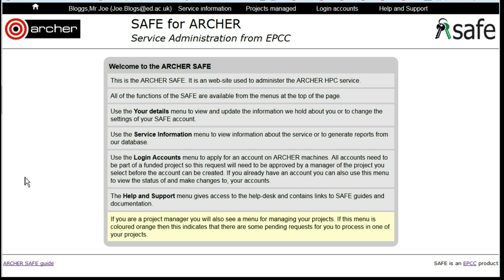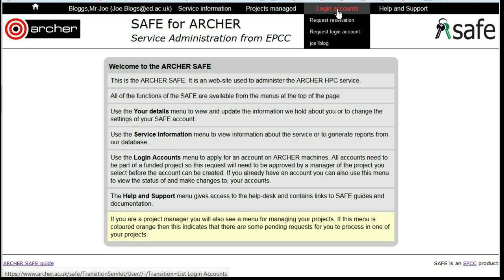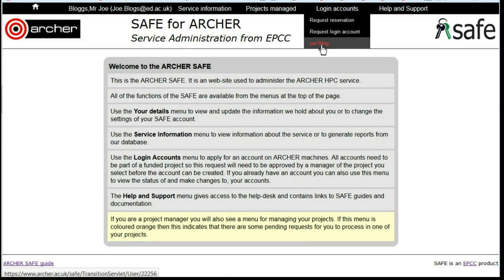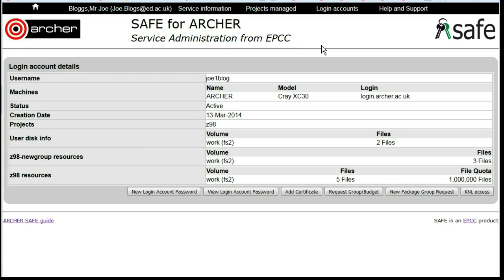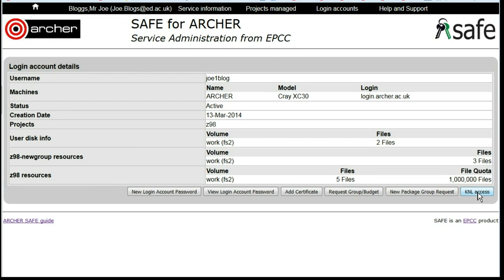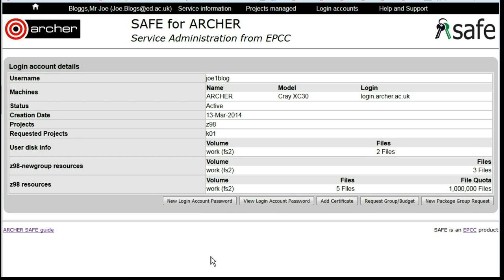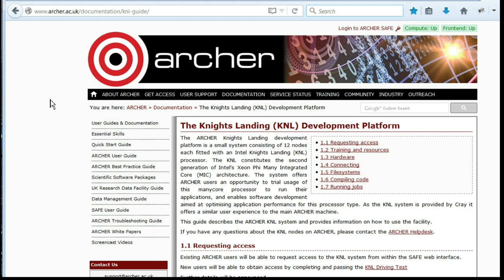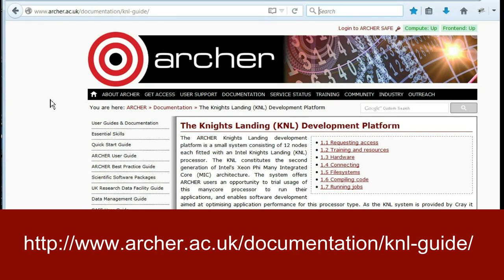ARCHER SAFE User Guide: 32 Apply for KNL access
How to apply for access to the new KNL on ARCHER via your existing ARCHER account.